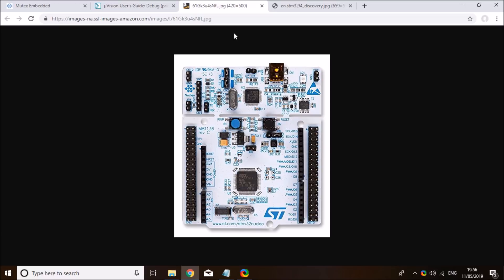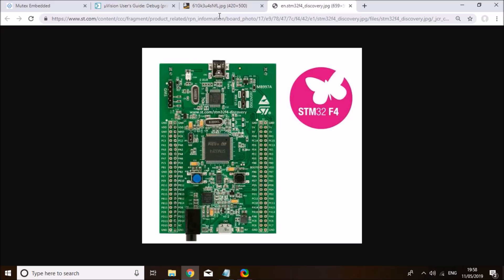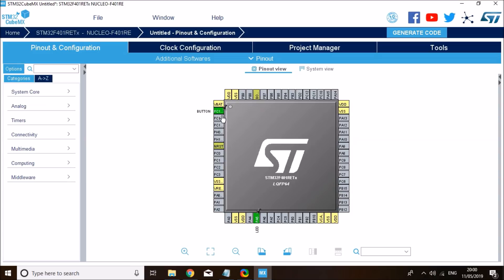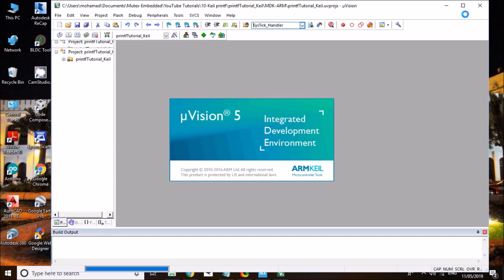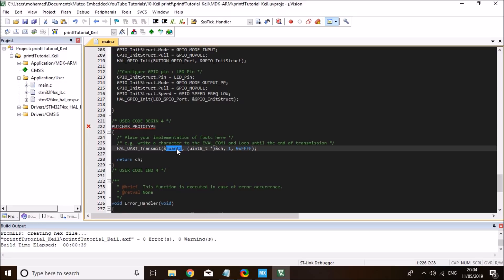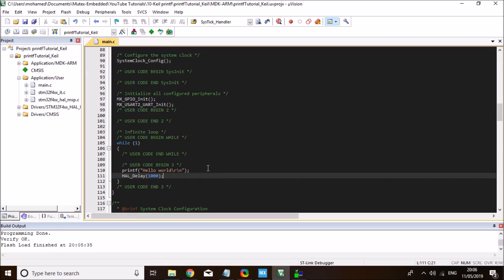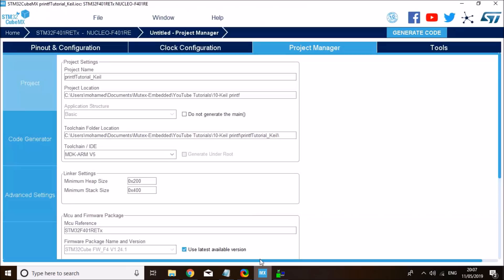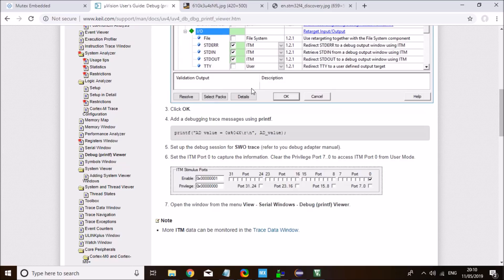STM32F4 Nucleo - Keil 5 IDE with CubeMX: Tutorial 38 - Printf UART debugging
This tutorial shows how to use printf to print to a UART terminal, in both Keil IDE and SW4STM32.